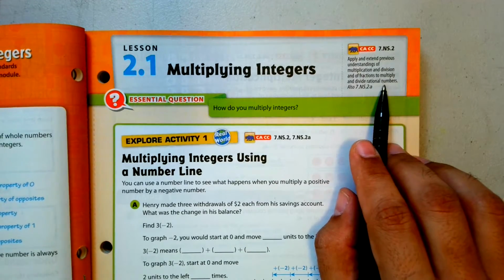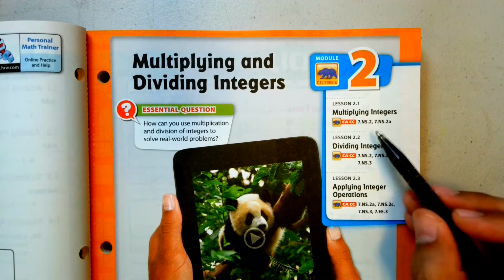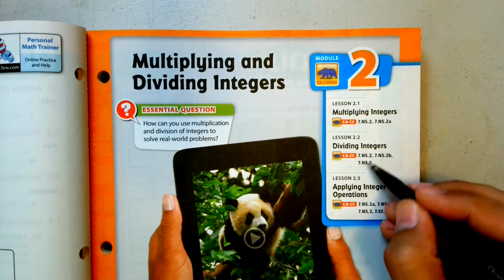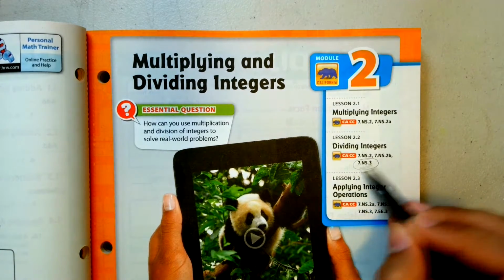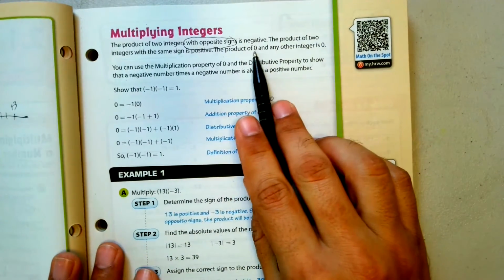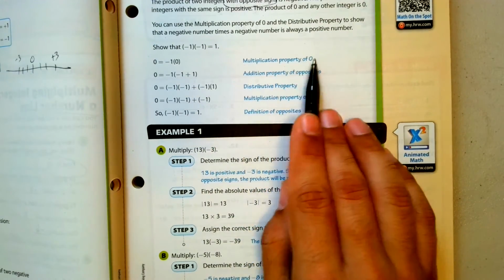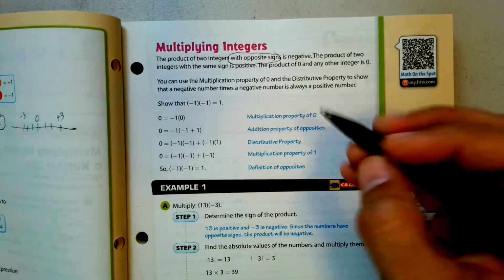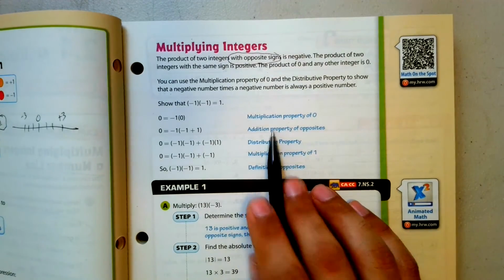Lesson 2.1 Multiplying Integers (CCSS 7.NS.2)